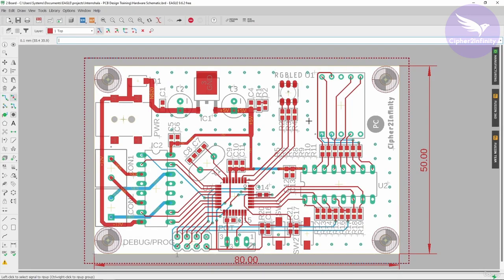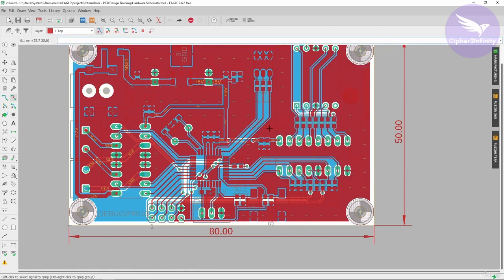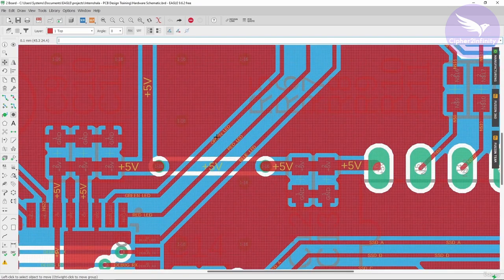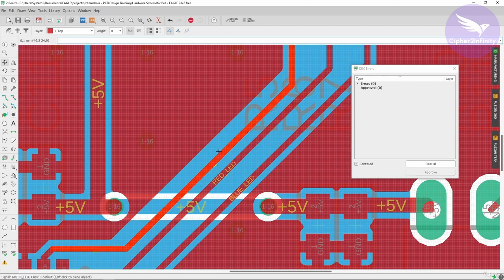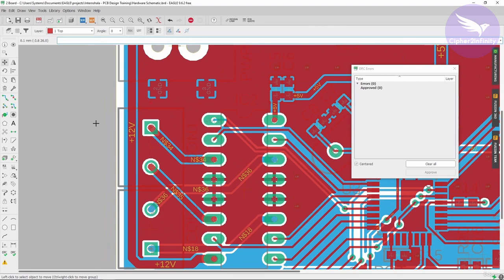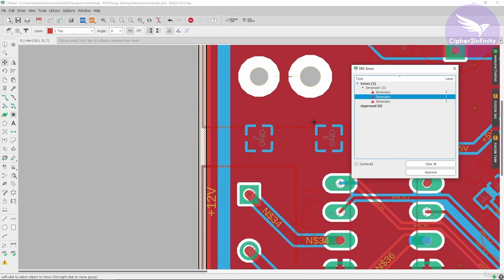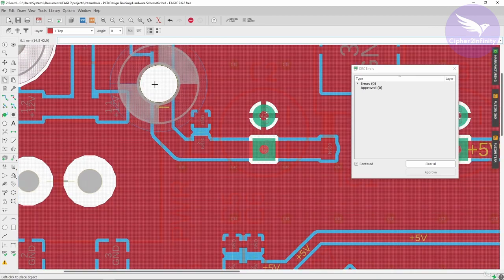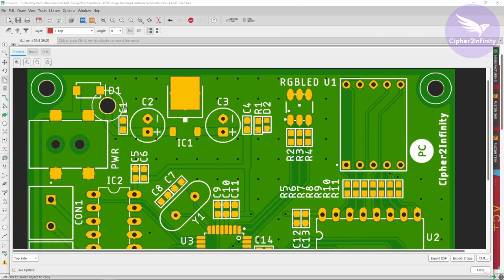Lesson 1: Troubleshooting layout errors